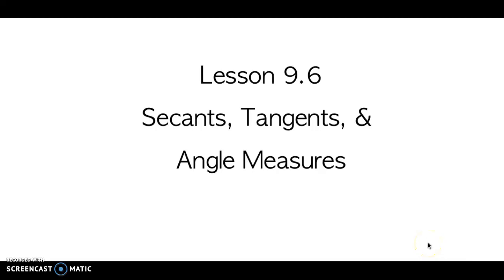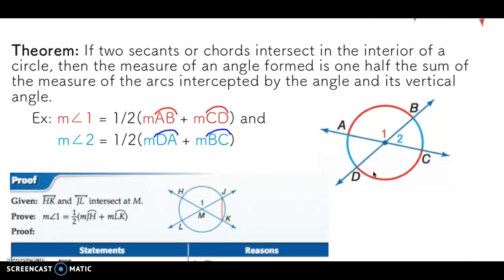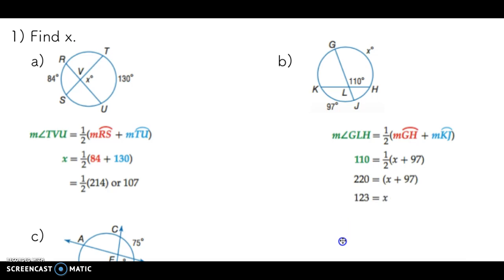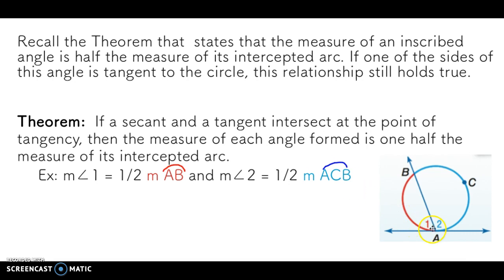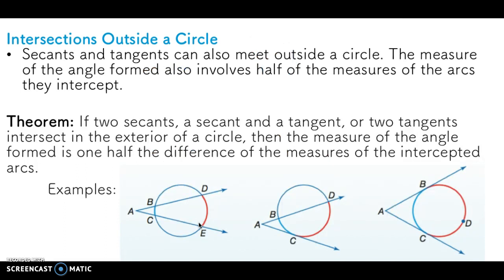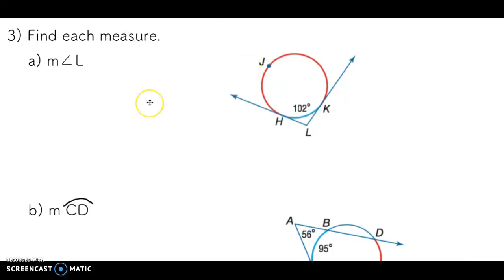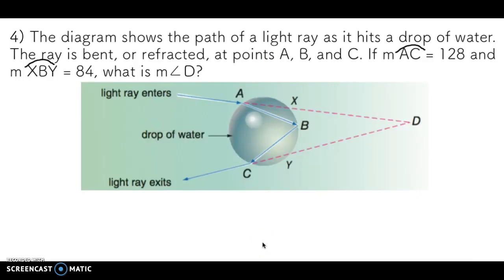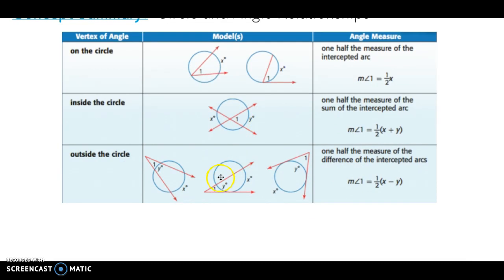9.6 secants, tangents, and angle measures